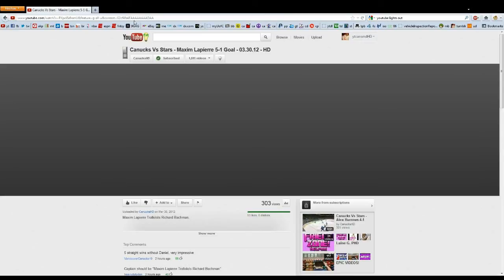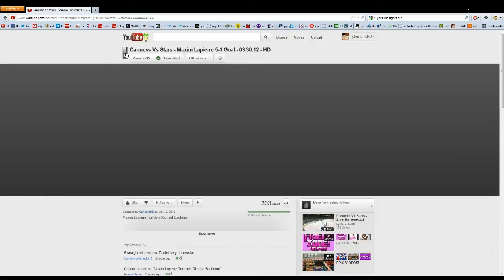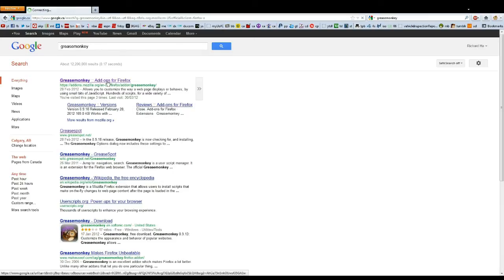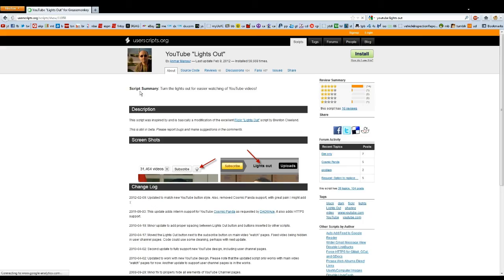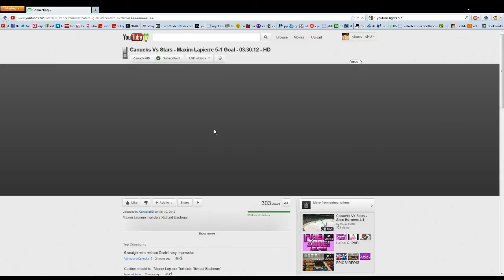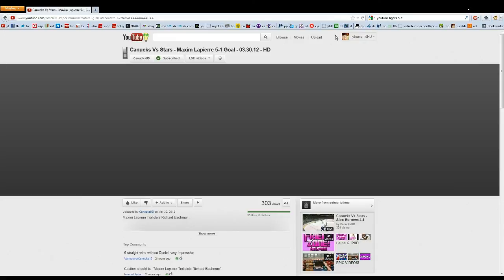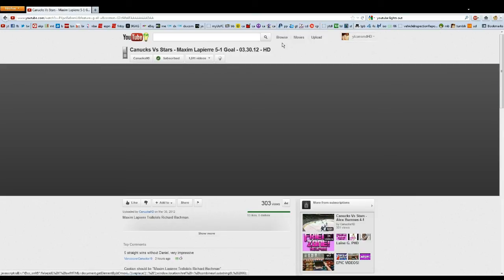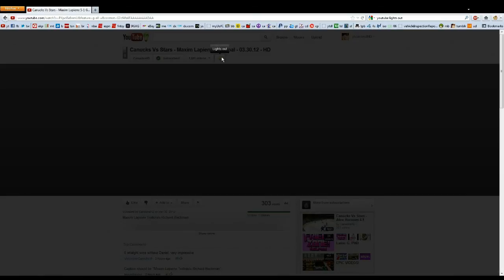How to Keep the YT Light Switch!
dark black background template chrome firefox theatre